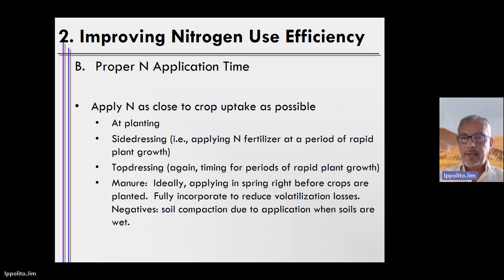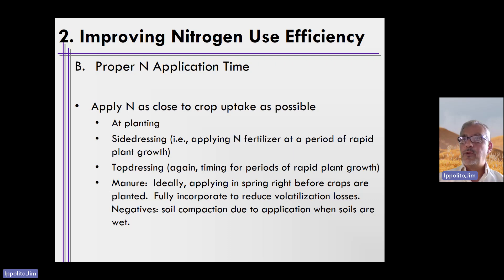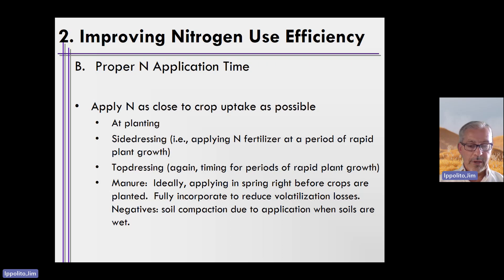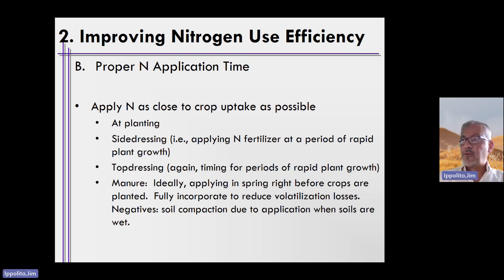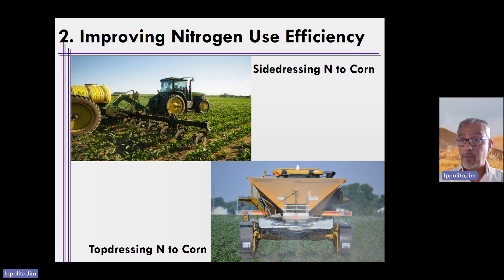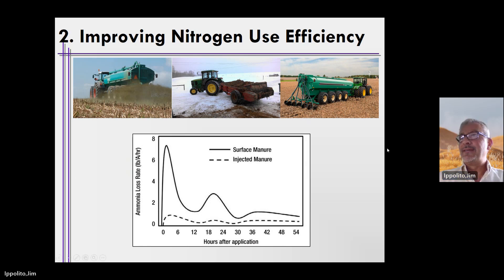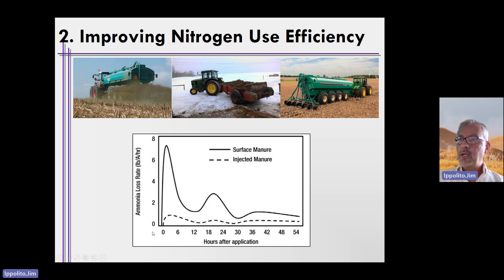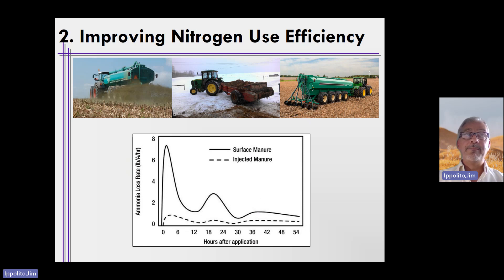Week 7, Unit 5C, Video 4 Improving NUE Proper Application Time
Improving NUE via proper N application time.